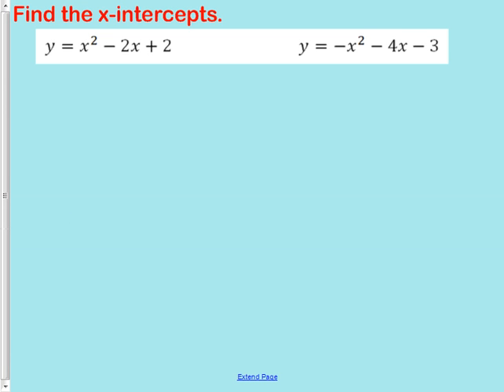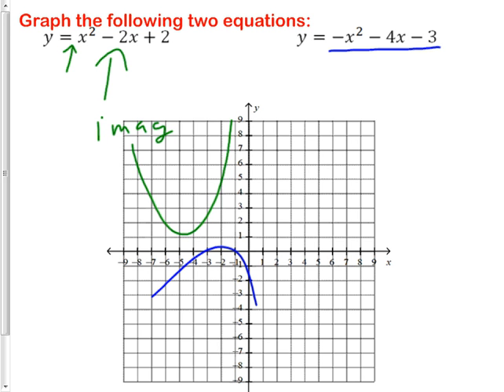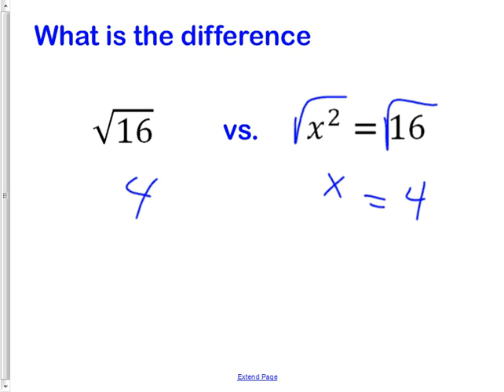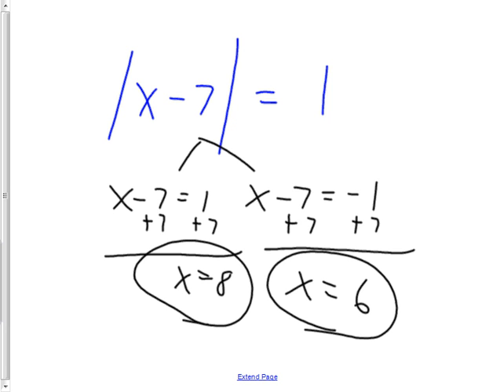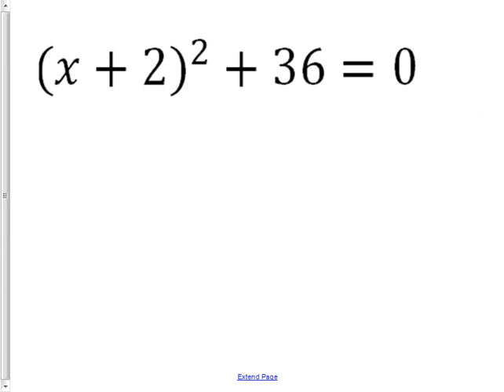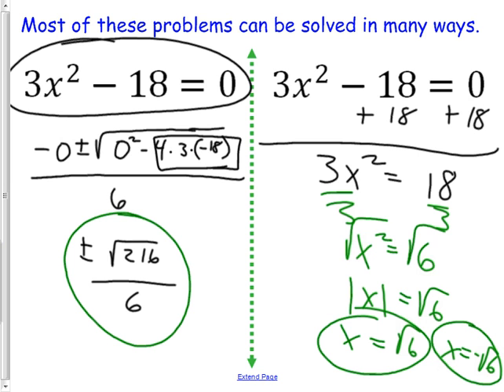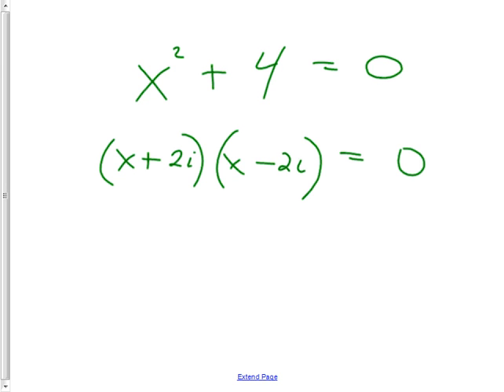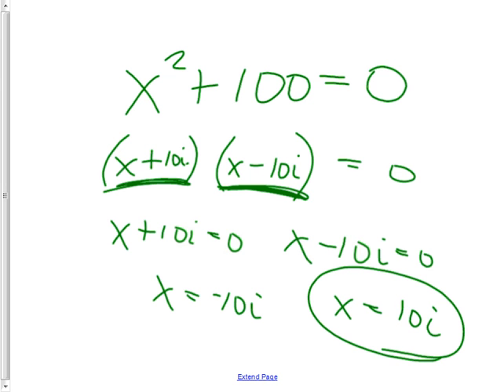December02 0855 HHA Complex numbers day B